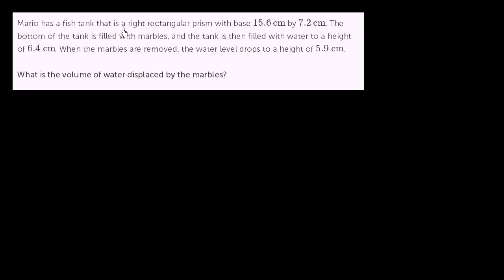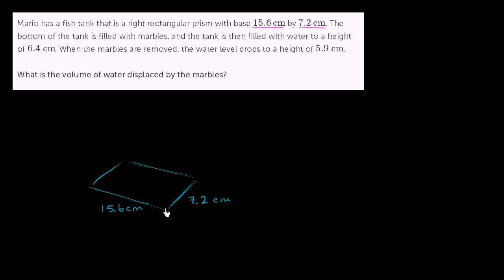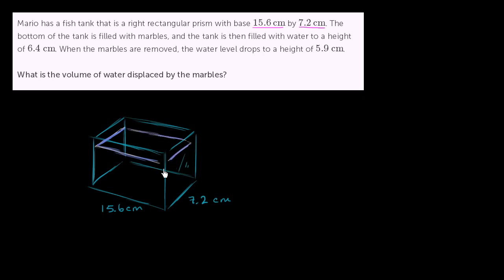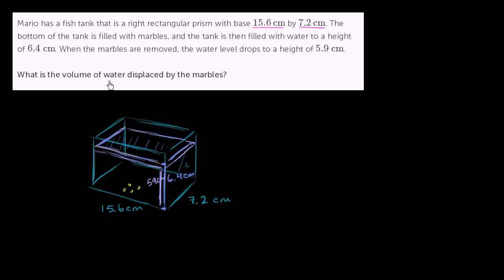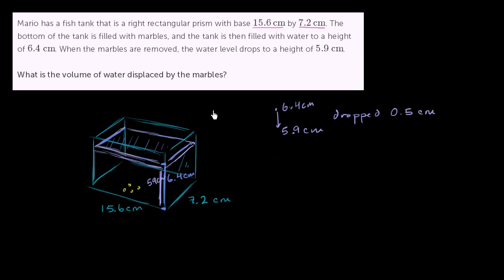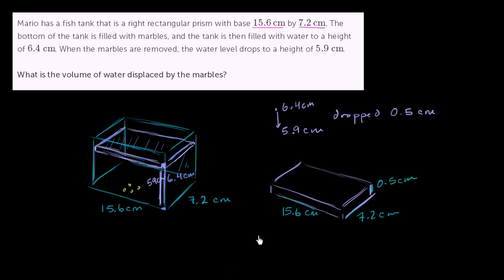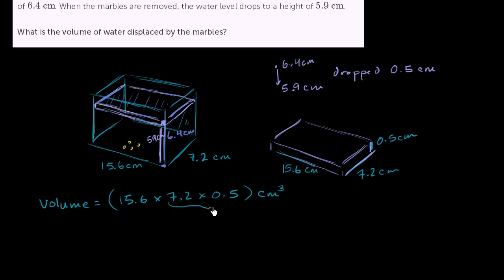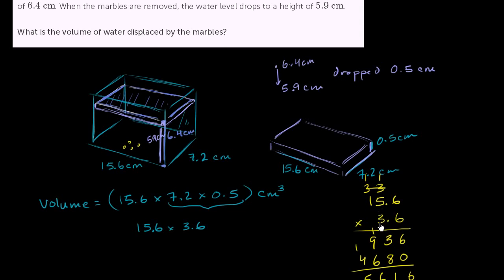03 Volume and surface area 03 Volume of marbles in a fish tank